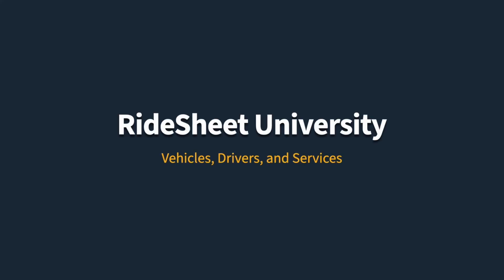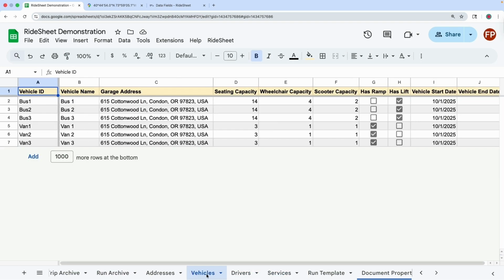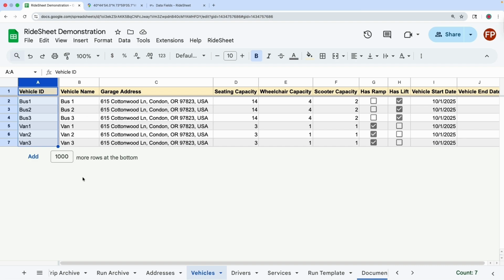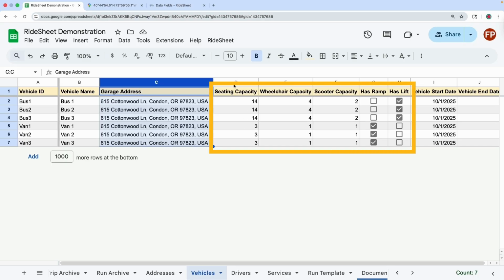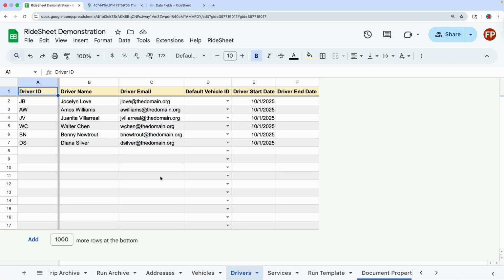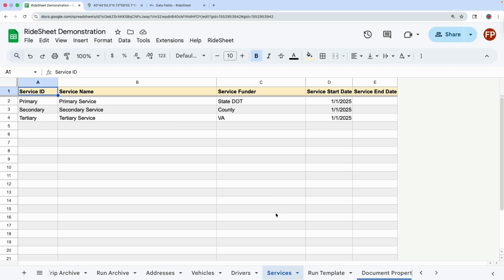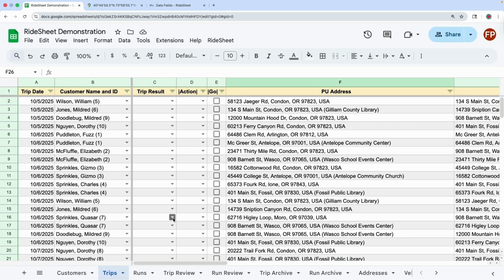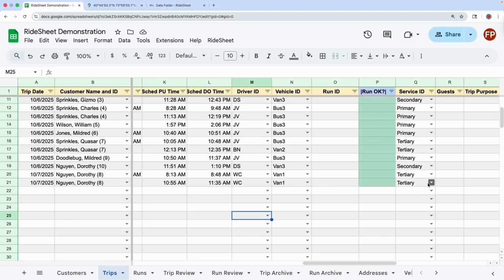RideSheet University: Setting up Vehicles, Drivers, and Services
In this short tutorial, learn how to set up the three core data tables that power the system: Vehicles, Drivers, and Services. These records are used throughout RideSheet for scheduling trips, assigning drivers and vehicles, and tracking services for reporting.